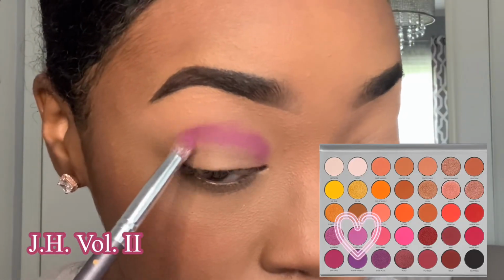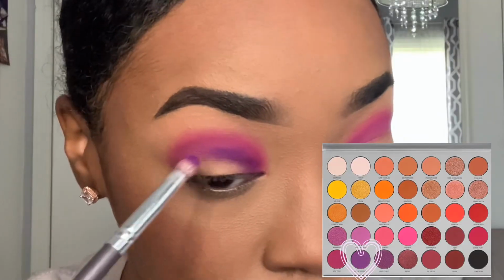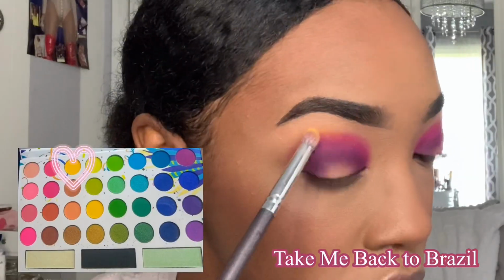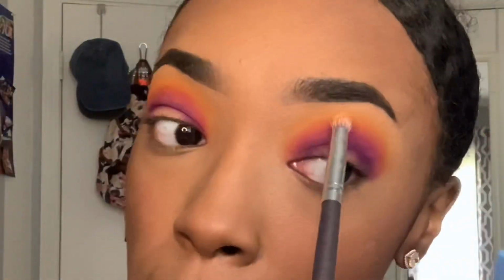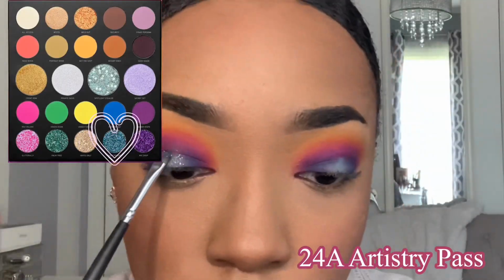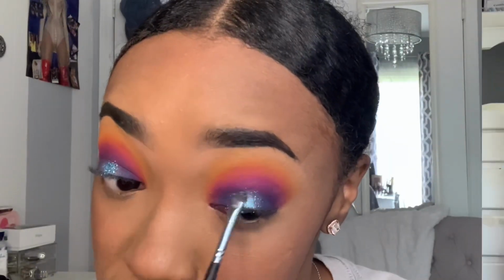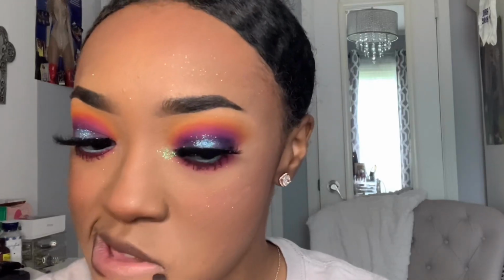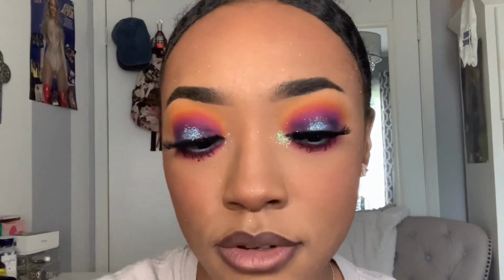colorful eyeshadow makeup tutorial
Hey y’all! Here’s a colorful eyeshadow tutorial. I hope y’all enjoy! Remember to stay safe & wear your masks!

J.H. Vol. II palette
24A Artistry palette
Mink lashes (amazon)